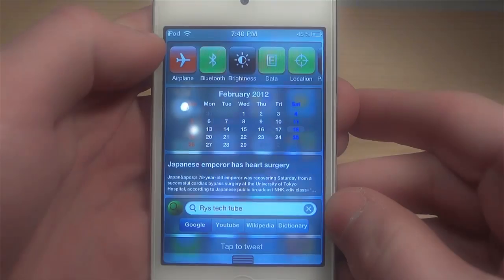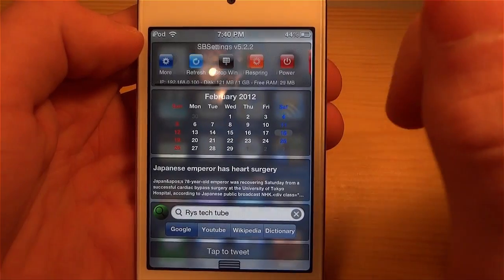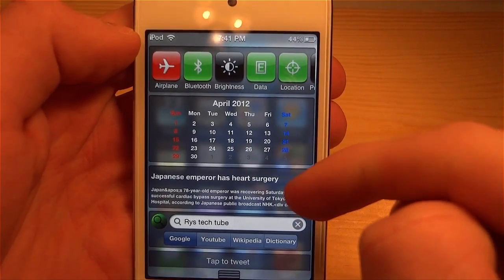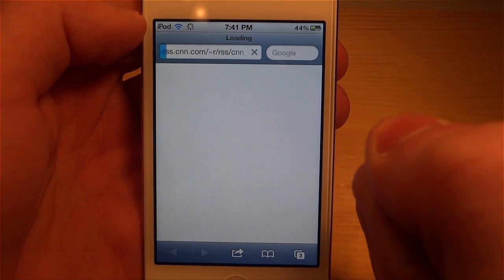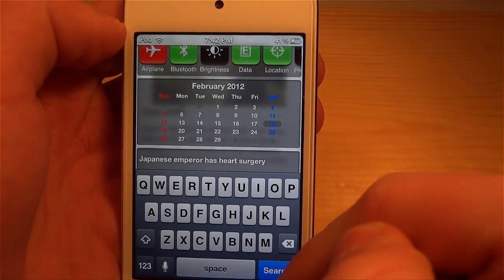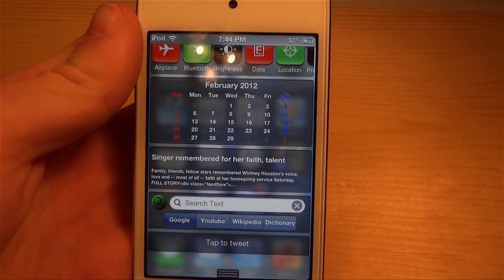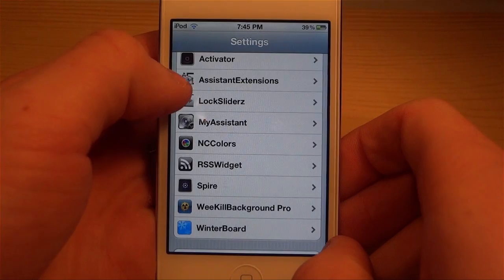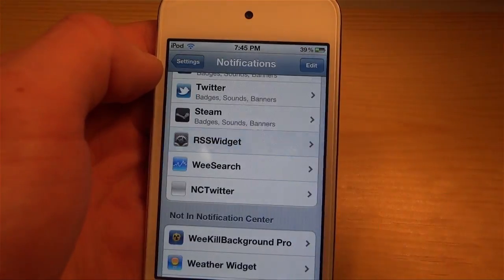Top 5 Notification Center Tweaks (As Of Feburary 2012)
In my opinion, these are the 5 most useful Notification Center tweaks that I use. IntelliScreenX would of made it, but I use SbSettings. So in NO particular order, here is the list:

1. SBSettings

2. NcTwitter for Notification Center

3. Calender For Notification Center

4.RSSWidget for Notification Center

5. WeeSearch For Notification Center